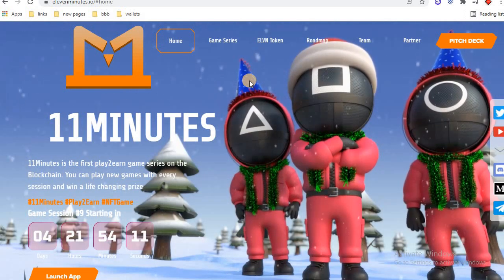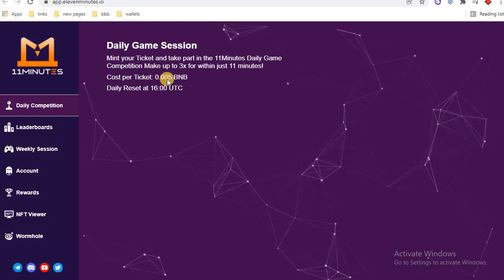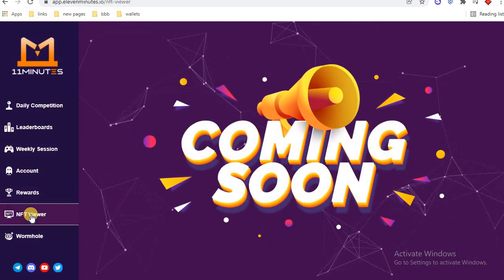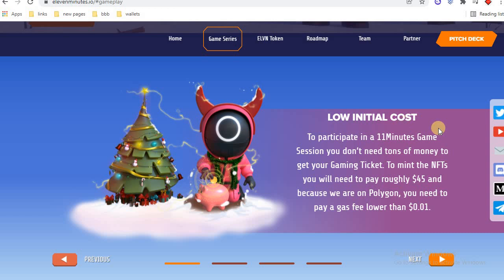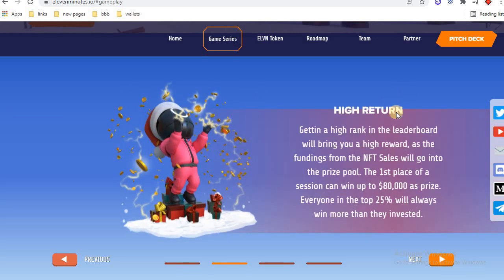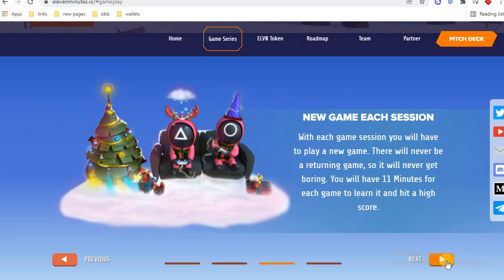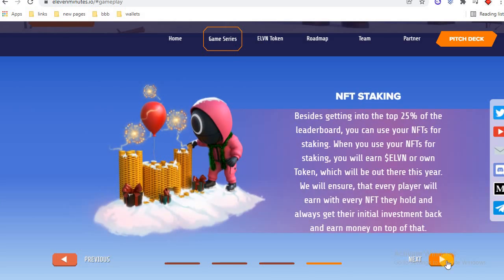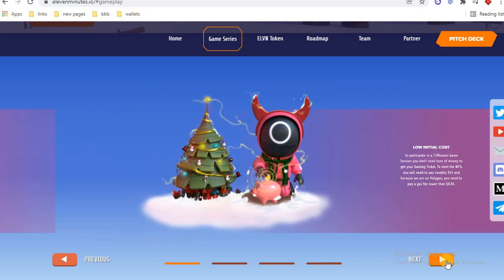11 MINUTES GAMING PALTFORM 2nd PART